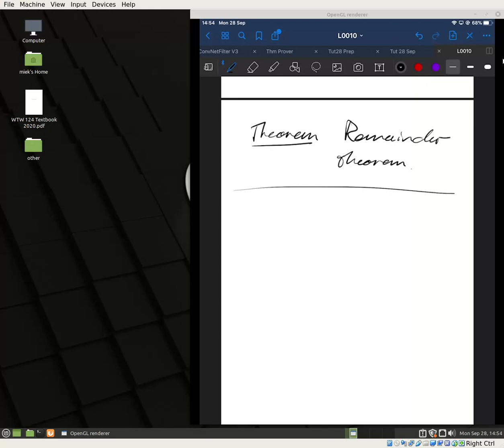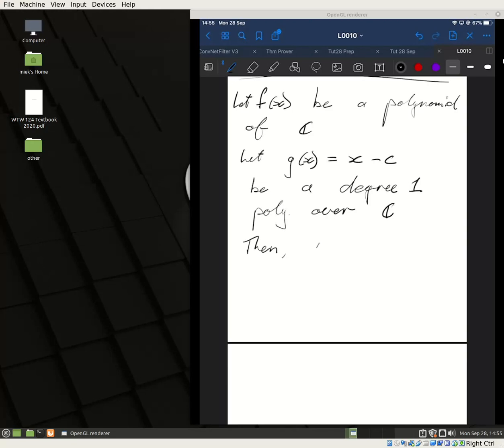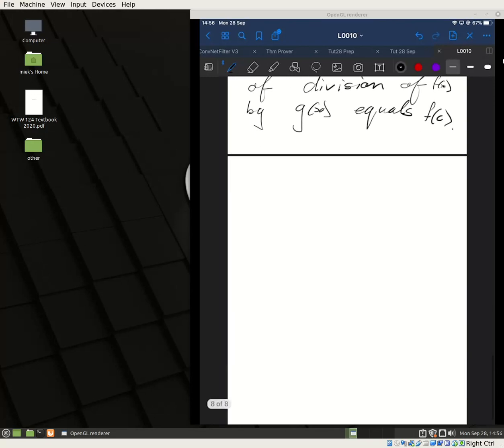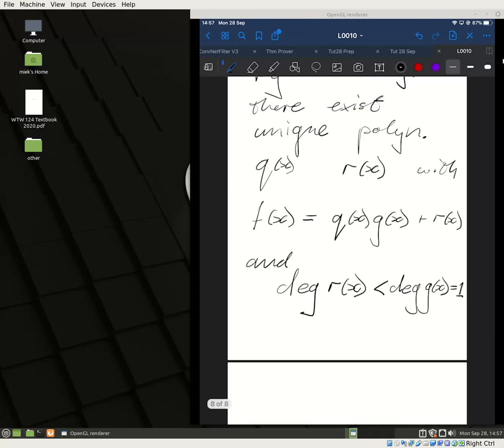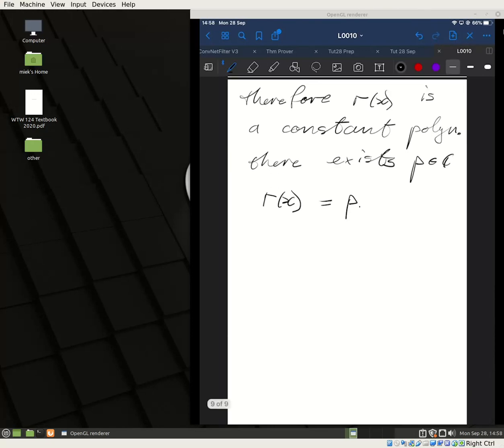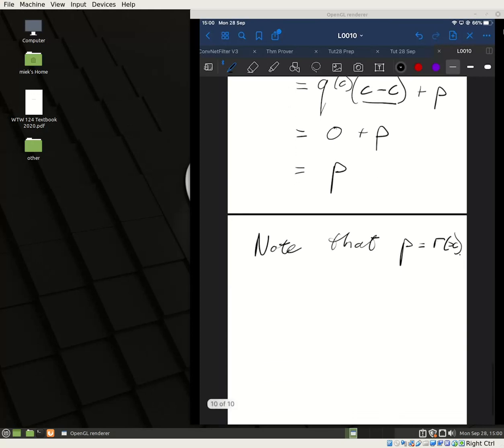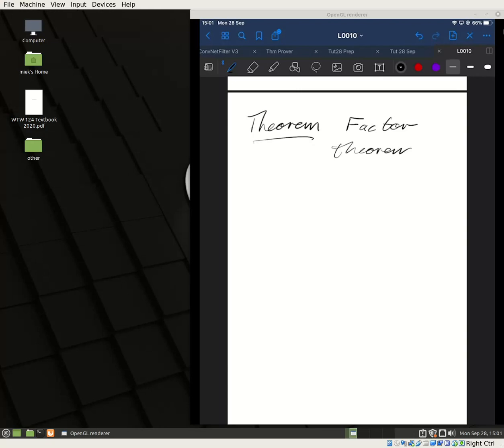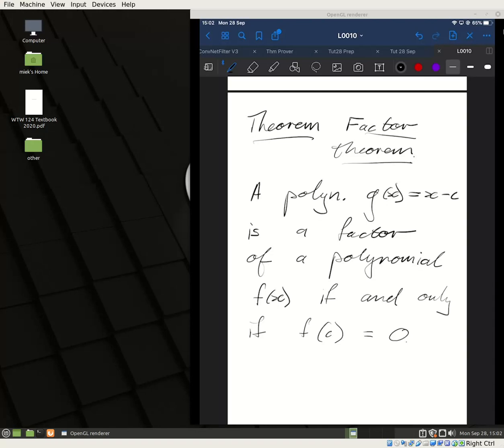Chap 7-2-3 Remainder theorem and Factor theorem